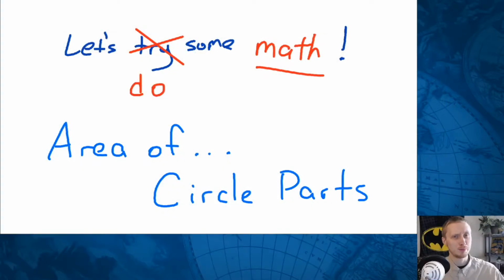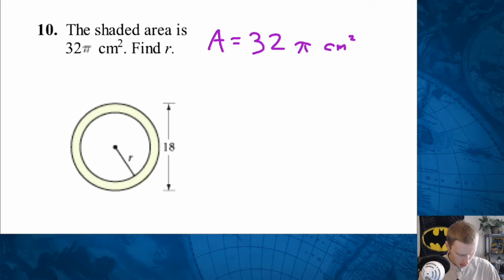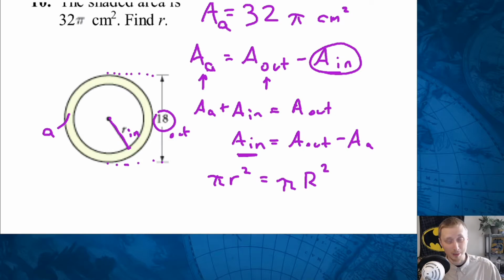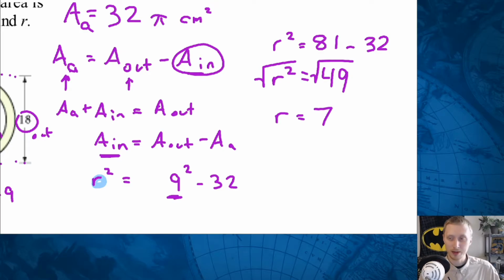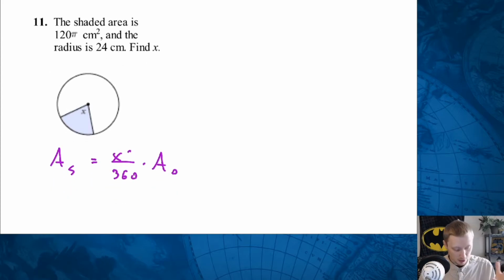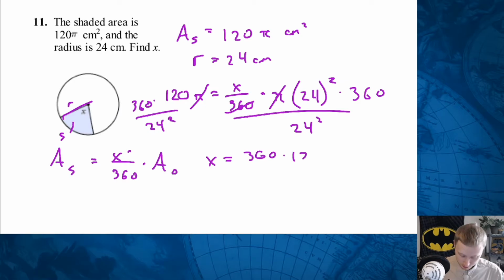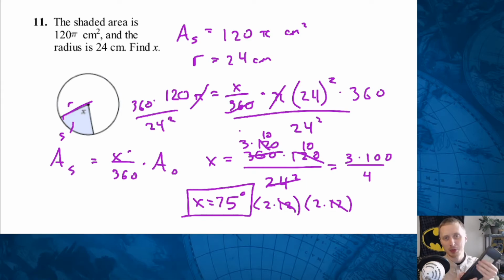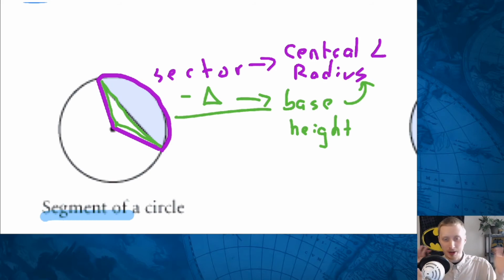Area of Circle Parts - Geometry Thinking Examples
I work through a couple example questions to explain how to find the area of different parts of a circle - Sectors, Segments, and Annuluses.